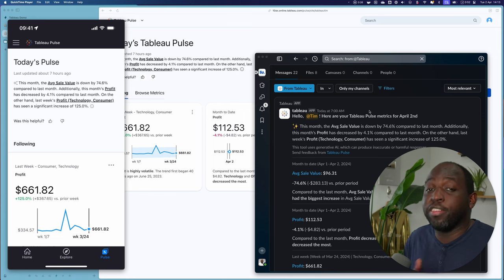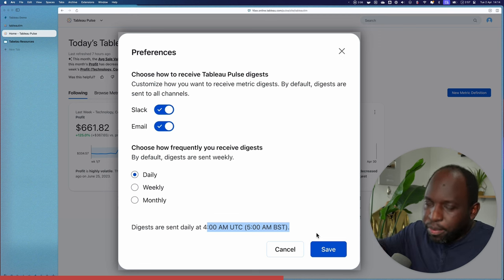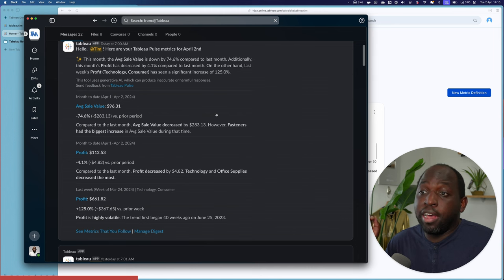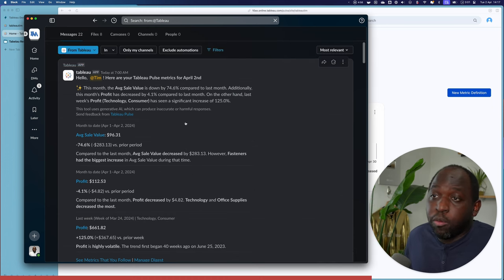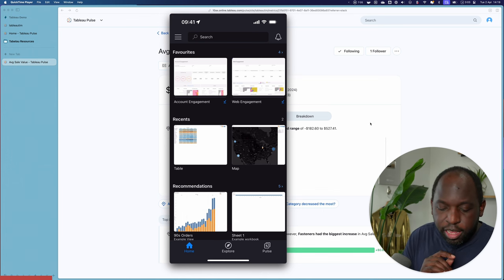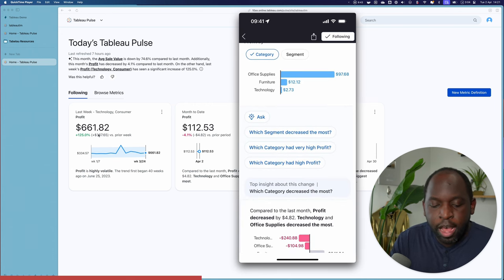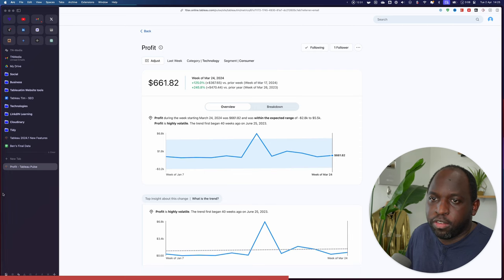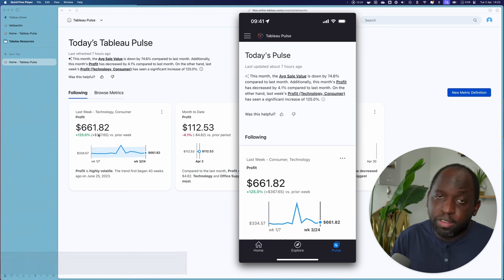Tableau Pulse Digests | New in Tableau 2024.1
Tableau. pulse digests deliver tableau pulse to email, Slack and Tableau Mobile. In this video I break down these experiences.

Timestamps
0:00 Intro
0:23 How to enable Pulse Digests
2:39 Tableau Pulse in Slack
5:08 Tableau Pulse Deep Links
6:06 Tableau Pulse in Tableau Mobile
11:35 Tableau Pulse Digest Emails